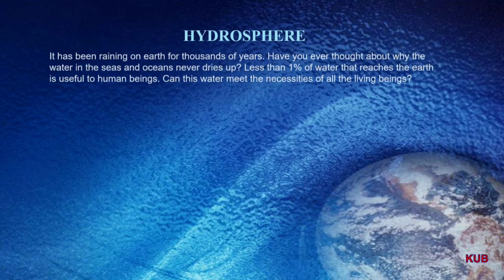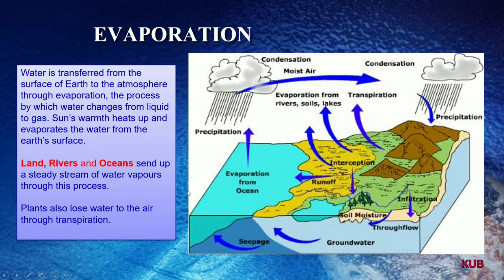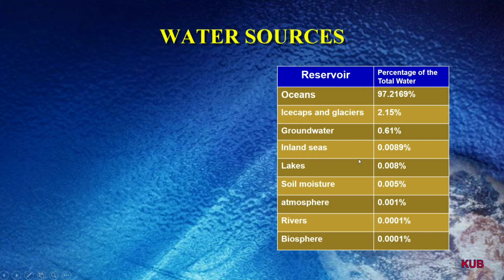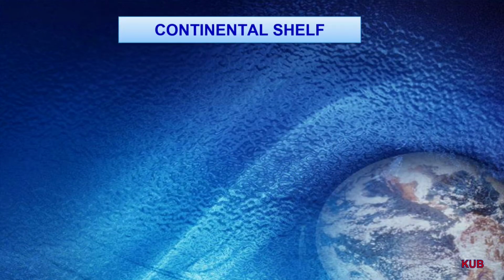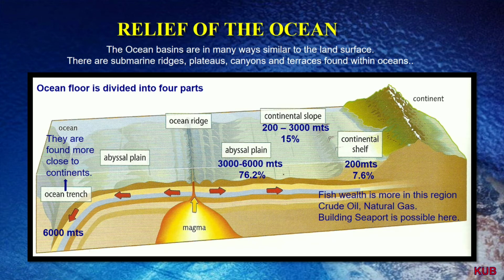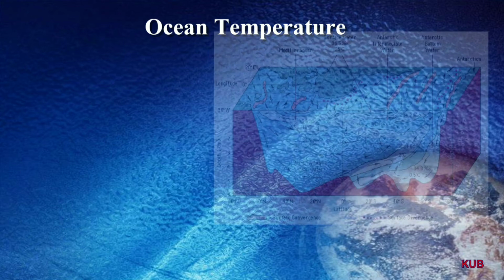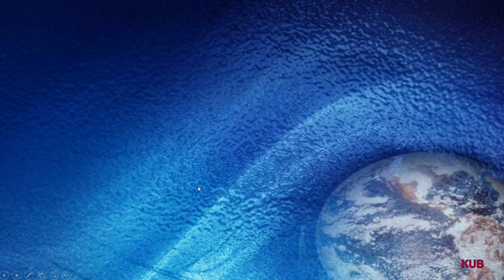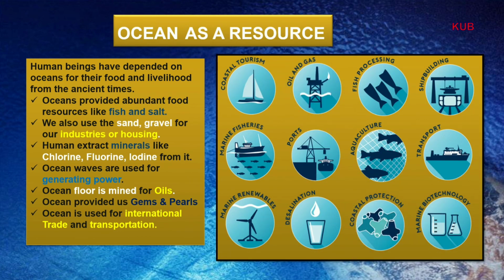Hydrosphere3rd lesson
9th class 3rd lesson Hydrosphere social studies/ Telangana and Andhra Pradesh syllabus.
you will understand the whole lesson.